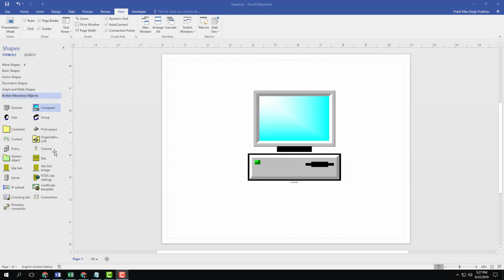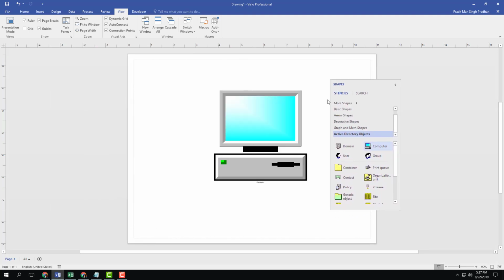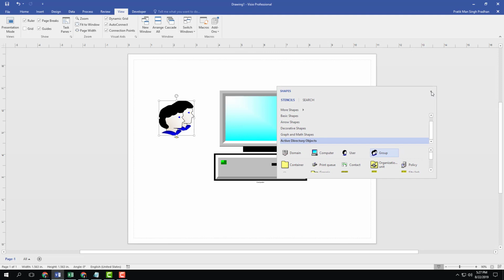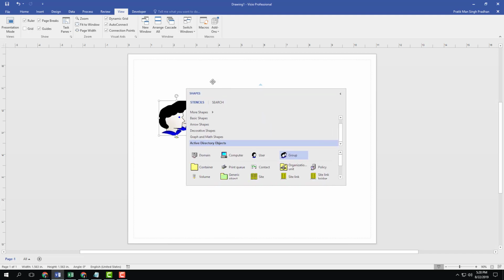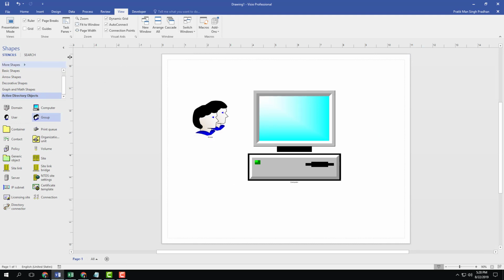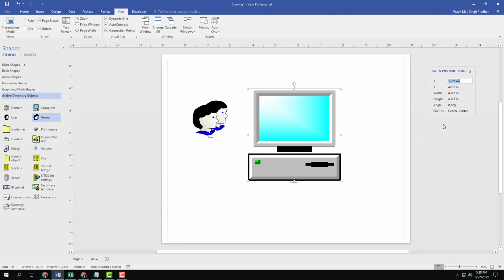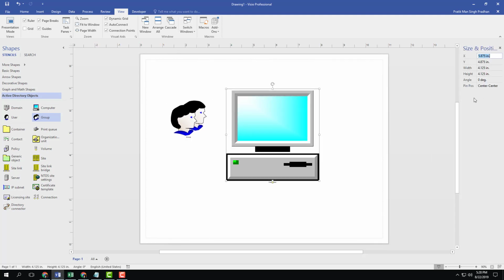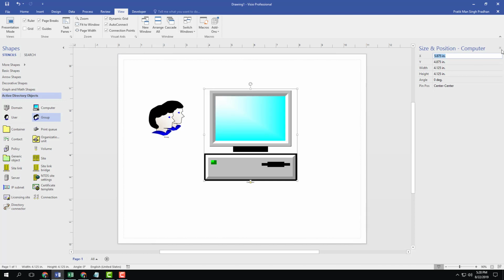MS Visio Tutorial - Lesson 27 - Re-arranging Task Panes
In this tutorial, we will be discussing about Re-arranging Task Panes in MS Visio.